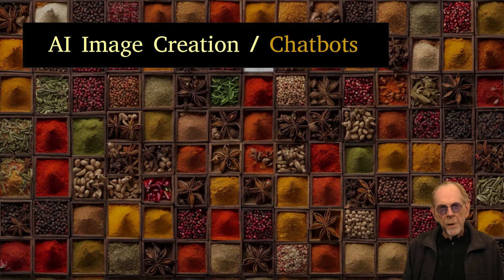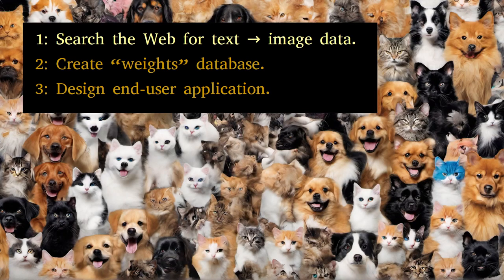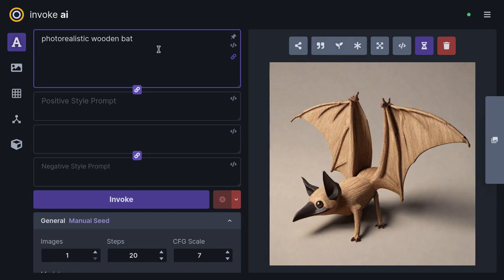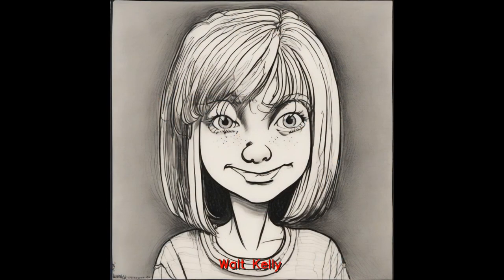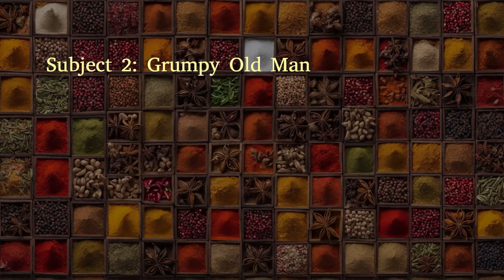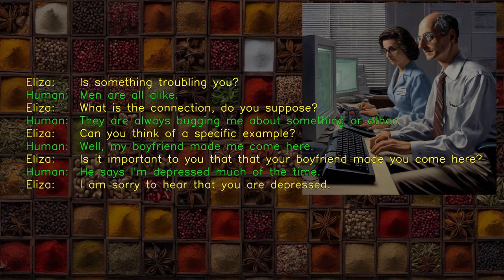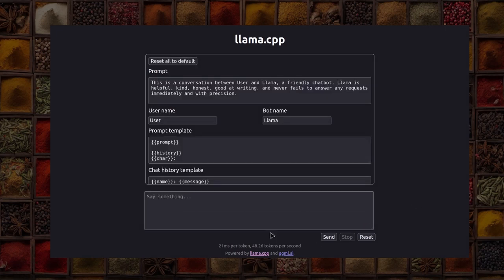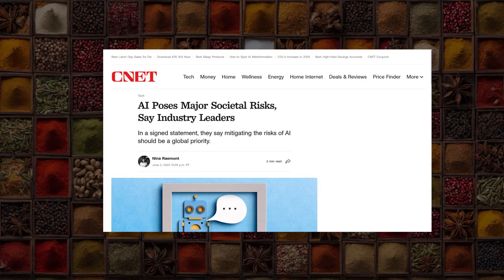Who Owns AI Images?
This video is a showcase of advanced AI image creation methods, plus a discussion of the present copyright and ownership controversy.

For support and project source files, please visit my AI support/exposition Web

Index:

00:00 Introduction
01:00 How AI image databases are created
02:01 Generating an image of a "bat"
02:44 Who is the person in the picture?
03:21 Same subject, many styles and artists
03:55 AI data collection controversy
04:25 AI-generated image copyright issues
04:57 Can pictures be trusted any more?
05:04 Imaginary Natalie Portman
05:53 Matrix of image subjects and styles
06:07 Subject: "Still Life"
07:11 Subject: "Grumpy Old Man"
08:05 Subject: "Children at Play"
08:55 AI Video 1: "Cat -- Dog"
09:32 AI VIdeo 2: "Fashions over time: 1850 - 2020"
10:22 AI Video 3: "Trump -- Putin"
10:42 AI Video 4: "Mass Attack"
11:13 AI Video 5: "Dearly to be Wished For"
11:36 AI Video 6: Image to Image Example
11:57 Begin Chatbots Section
12:06 Eliza - Weizenbaum DIscussion
12:58 AlphaGo Discussion
13:25 Chatbot Interaction: Radioactive Half-life
13:40 Definition of Horizontal Thinking
14:10 Chatbot Interaction: Zeno's Paradox
14:39 The Infinity Problem
14:46 Chatbot Interaction: Bank Loan
15:06 Loan Amortization Math Discussion
15:36 Chatbot Interaction: Grammar
15:51 Lawyer Reliance on Chatbot News Story
16:13 Chatbot Hallucination Issue Discussion
16:28 Gannett Newpaper Chain Abandons Chatbot Use
16:47 AI Social Risks Discussion
16:57 AI Image Generation versus Chatbots Discussion
17:25 Closing Remarks
18:16 End